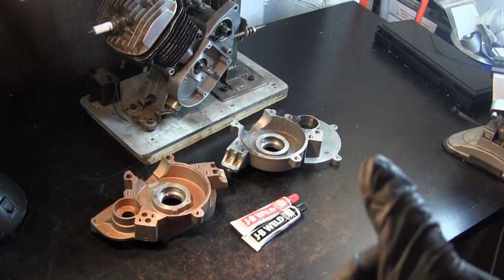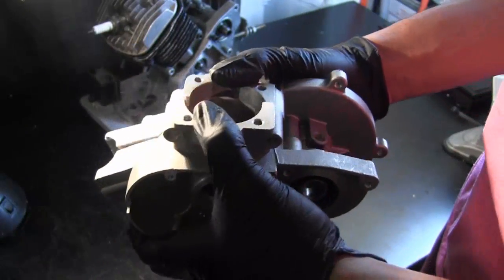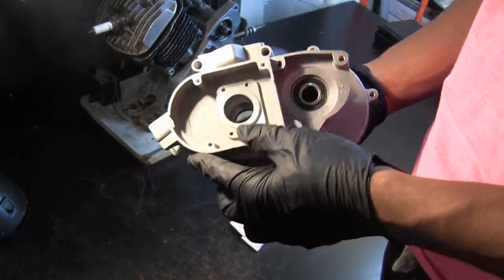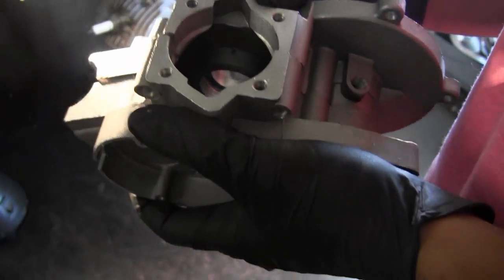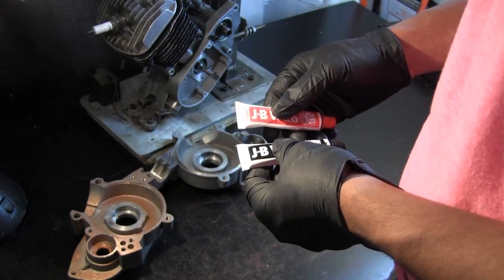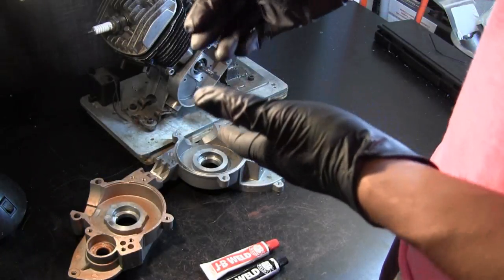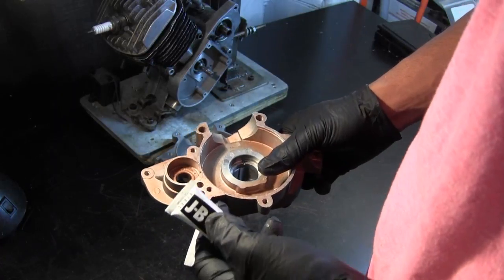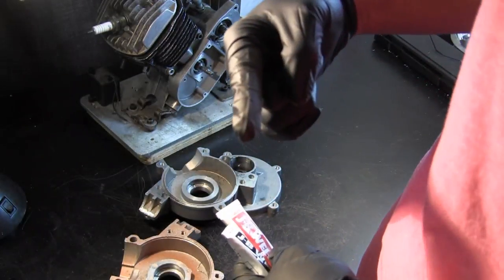Crankcase Compression Ratios in your 2 Stroke Engine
This video serves as an antithesis to our video/article regarding crankshaft balancing. Maintaining a consistent crankshaft ratio is important in producing a performance engine (unless you know what you're doing of course). In this video we will talk about ways to compensate for material reduction in the crankcase of your 2 stroke engine.